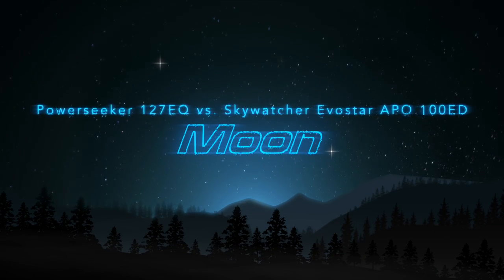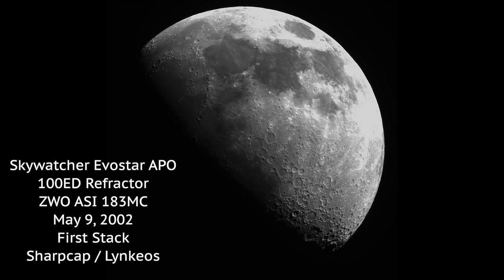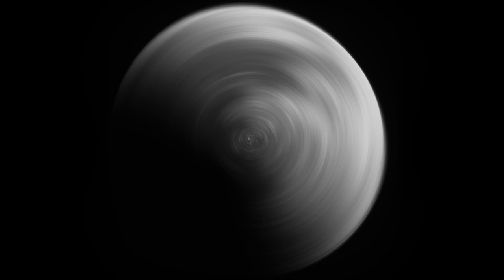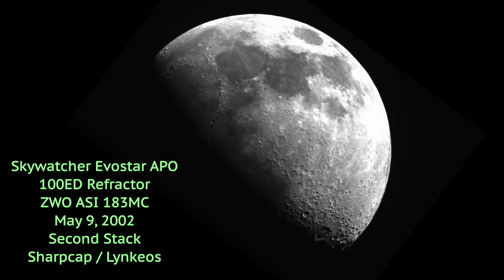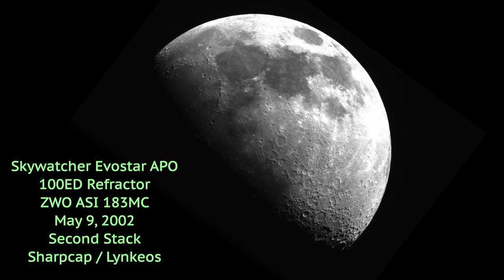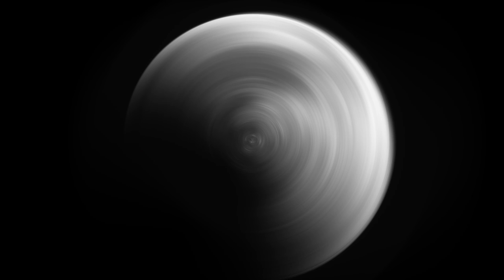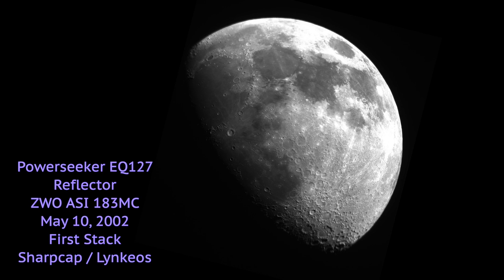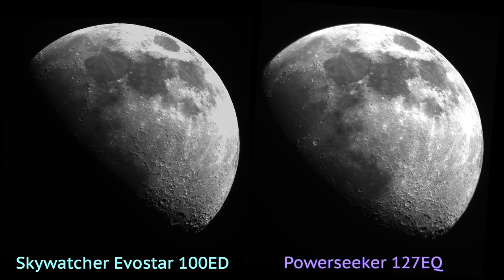Moon Comparison ZWO ASI 183MC - Celestron 127EQ Reflector vs. Skywatcher Evostar 100ED APO Refractor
See a comparison of photographing the moon using the ZWO ASI 183MC and two different telescopes: the Celestron 127EQ Reflector versus the Skywatcher Evostar 100ED APO Refractor.

SVBONY Bahtinov Mask Focusing Mask Aluminum Alloy Telescope Focusing Mask 60-115mm Caliber Fixed Diameter 65-100mm